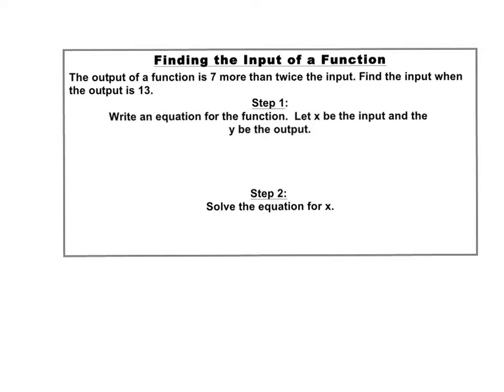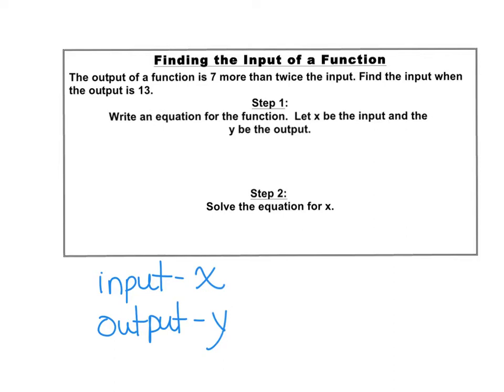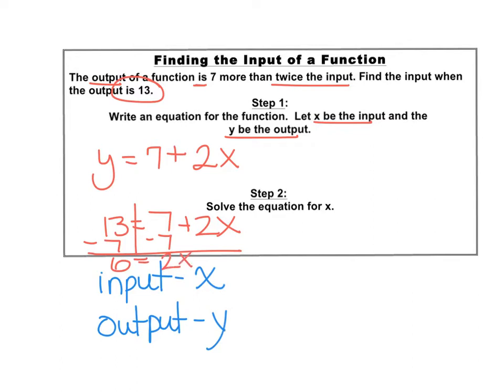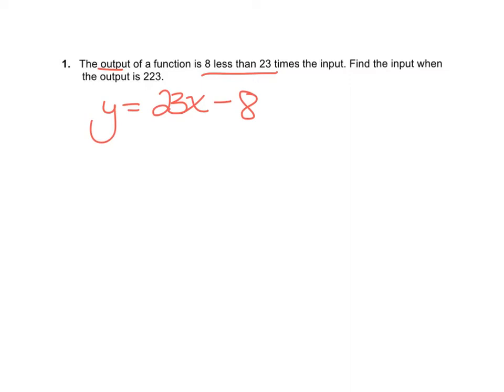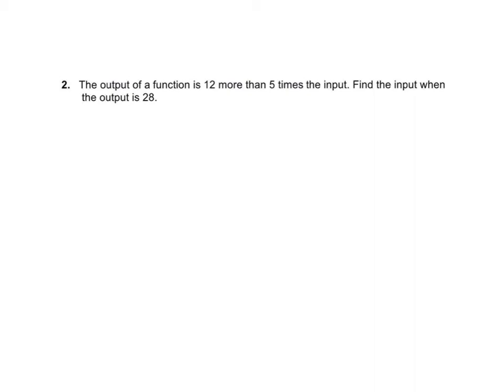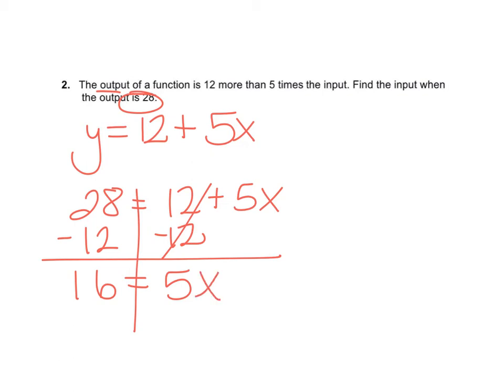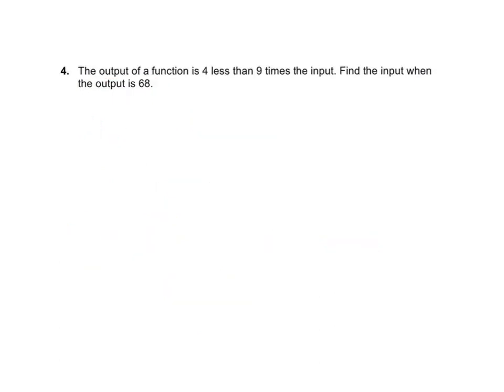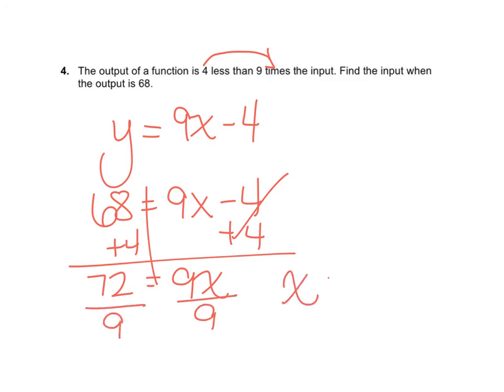Alg8 3.2 Lesson 2